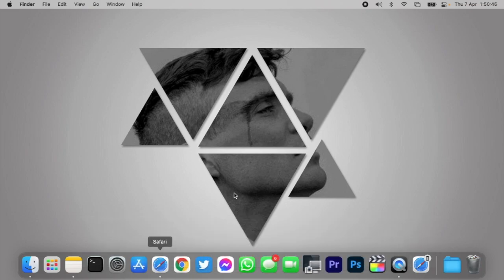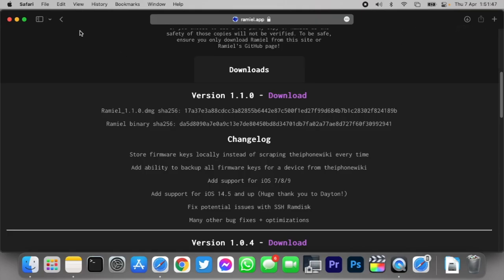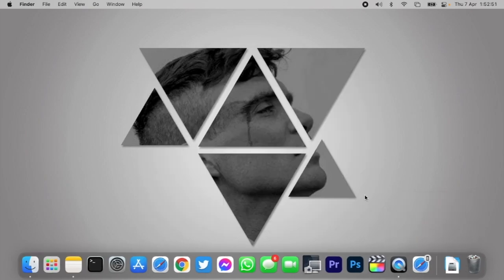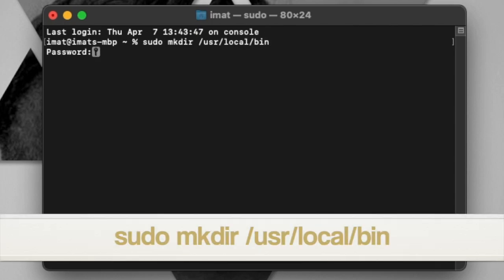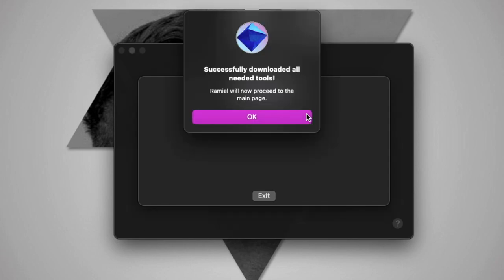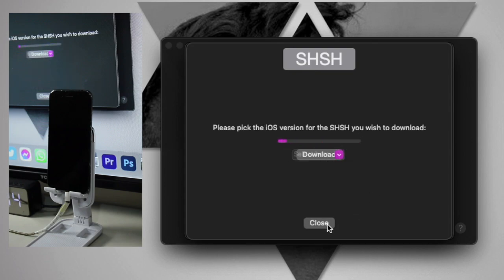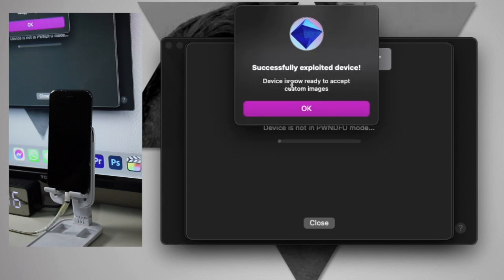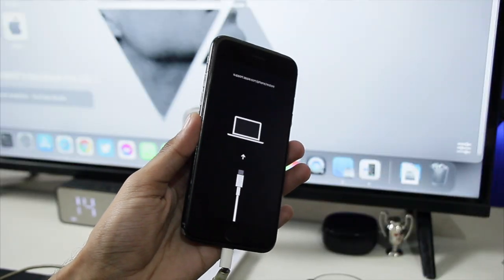How to Set Nonce Generator Value WITHOUT Jailbreak (Checkm8 Devices Supported!)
Camera: CANON 550D
Mic: MAONO PM471 USB Microphone
Video Editor: Final Cut Pro